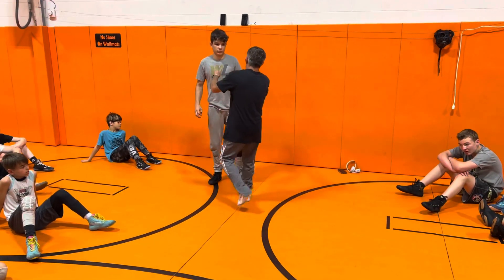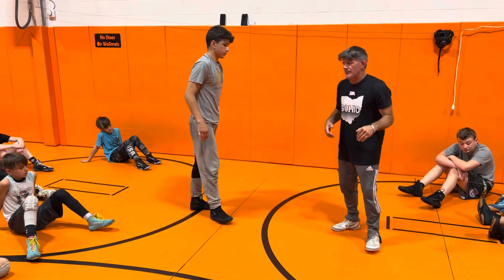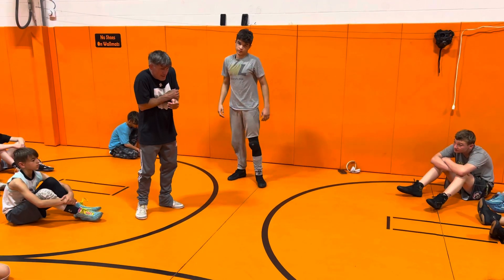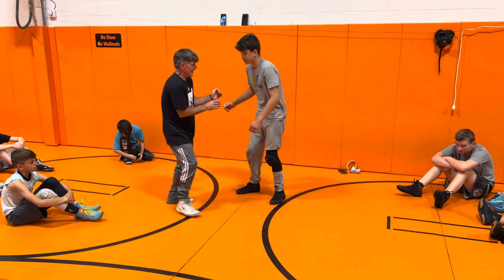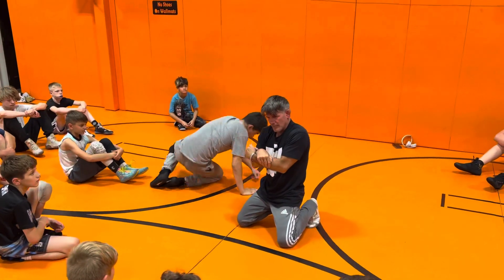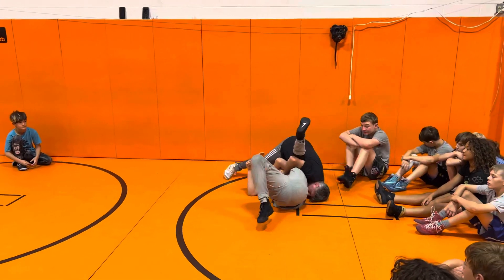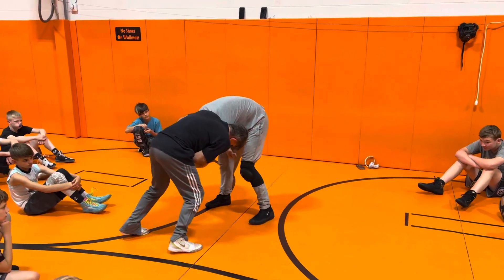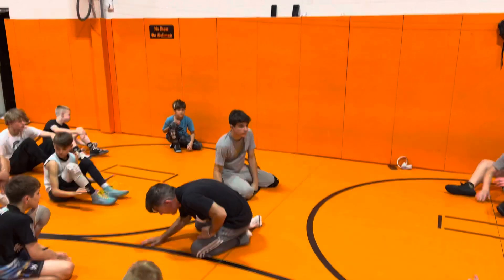Erik Burnett Jump Corner Front Headlock To Cradle